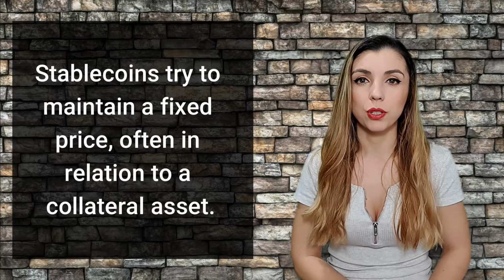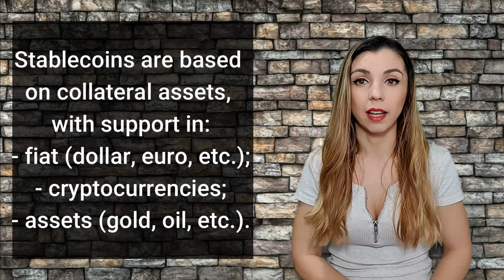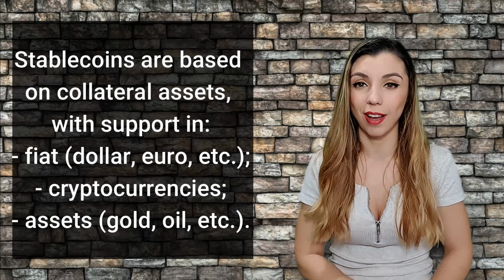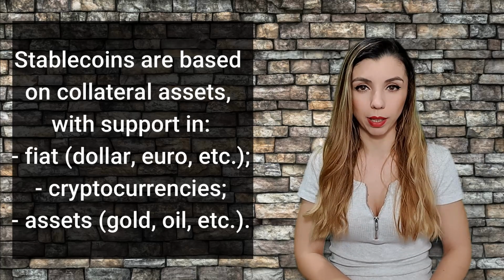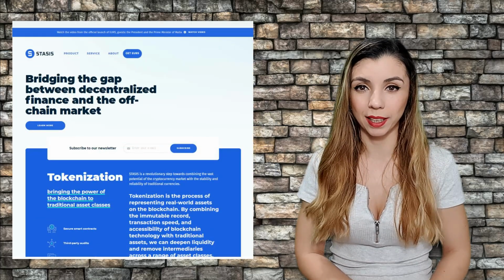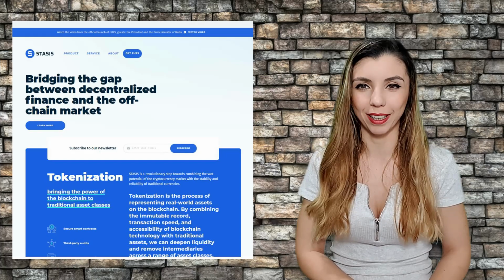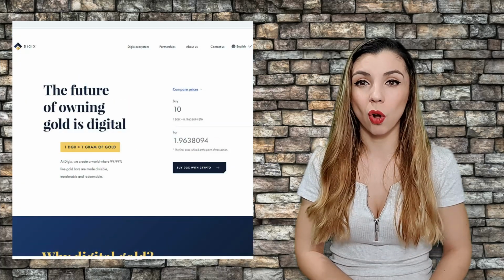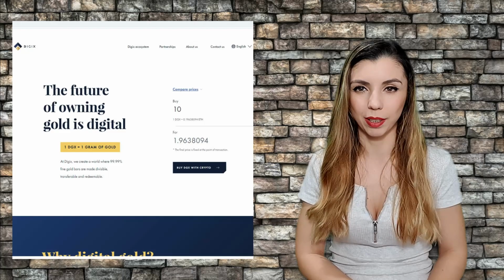Stablecoins – What are they and how are they useful?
What are stablecoins and how did they appear? Are they really a necessity? When and how to use them, and especially why?

For the moment, stablecoins are an inherent part of the crypto ecosystem. These are centralized currencies that have a fixed price and value, reflected in one or more other assets (dollar, euro, oil, gold, etc).